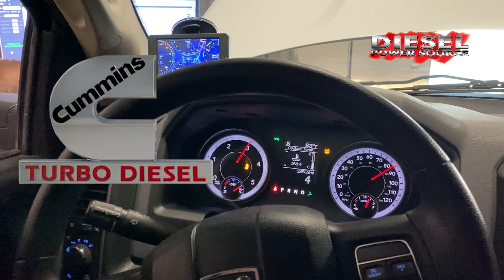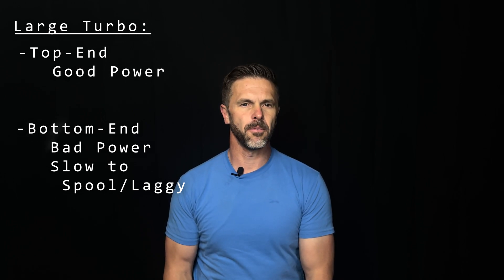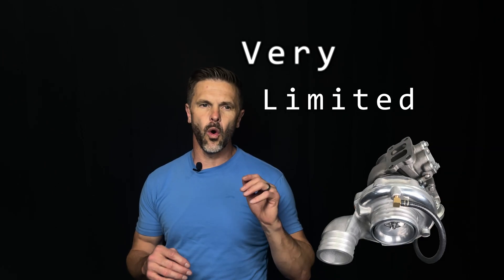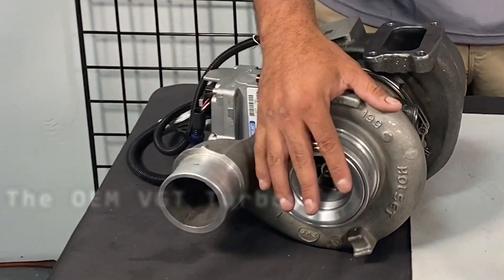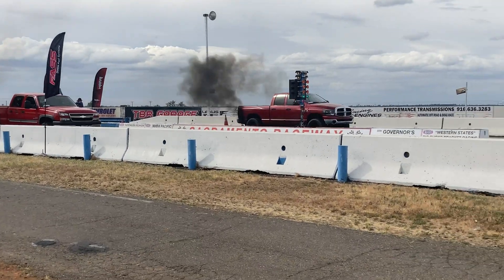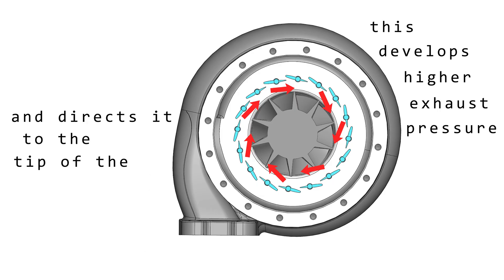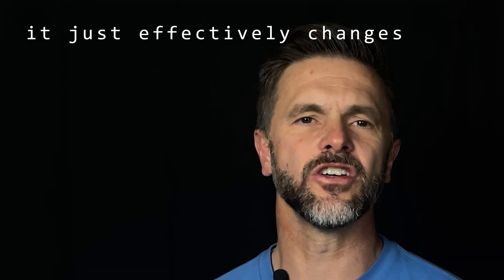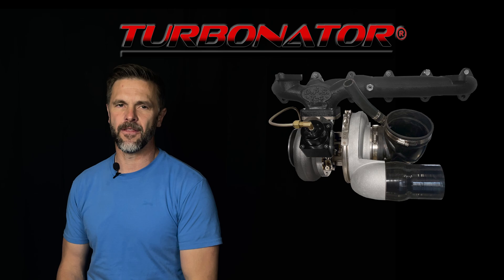Bad News about VGT Turbos and the solution- DPS Turbonator®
Got a Cummins? You need to hear this! Discover the limitations of VGT turbos and the game-changing solution with the Turbonator® VGT. Learn how to overcome the drawbacks of fixed geometry turbos and OEM VGT turbos in this in-depth overview.

The Bad News about VGT Turbos
If you have a Cummins, you're likely familiar with the issues of normal fixed geometry turbos. The bad news is that they force you to choose a specific RPM band for optimal performance, often sacrificing power and efficiency elsewhere. OEM VGT turbos, even with sliding vanes, have fixed stator positions that limit their effectiveness and result in poor airflow, increased fuel consumption, and higher exhaust temperatures.

The Good News: Turbonator® VGT
The Turbonator® INT is the perfect solution for overcoming these limitations. Engineered for performance, this innovative turbo offers various sizes, including S300 and S400 T3, T4, and T6 options. The Turbonator® features pivoting stators that adjust exhaust flow, optimizing pressure and velocity for superior spool-up, increased horsepower, and better fuel mileage.

Key Benefits:
1. Patented Technology: Unlike conventional VGTs, the Turbonator® uses pivoting stators to enhance airflow dynamics.
2. Improved Spool-Up: Increases spool-up time by 200-600 RPMs, making your turbo more responsive.
3. Enhanced Performance: Boosts horsepower by 10-15% without increasing fuel consumption.
4. Durability & Efficiency: Crafted from high-quality materials for long-term reliability and improved fuel efficiency.
5. Customizable Options: Available in multiple sizes to fit your specific performance needs.

Why Choose DPS?
Diesel Power Source is the leading provider of top-of-the-line aftermarket performance enhancements for Cummins diesel trucks. Our Turbonator® VGT turbo actuator optimizes performance and efficiency, providing a superior alternative to standard VGT actuators. Experience unmatched power, efficiency, and torque with the Turbonator®.

for detailed specs and purchasing options. Upgrade today and experience the difference!